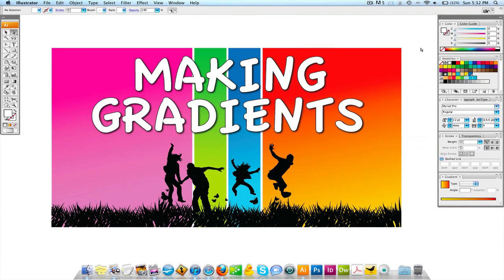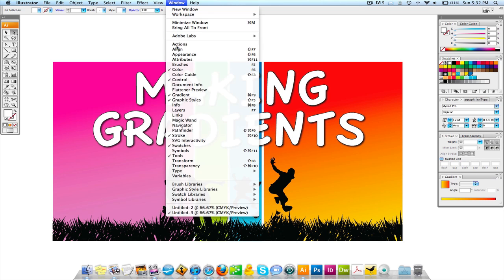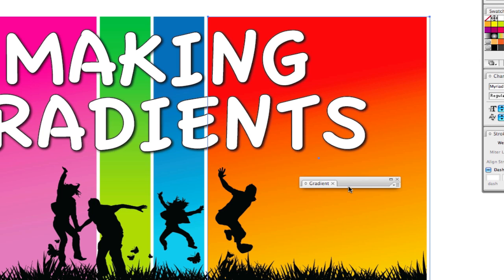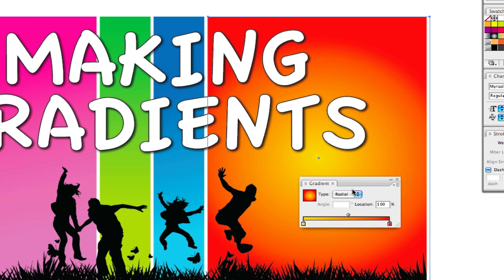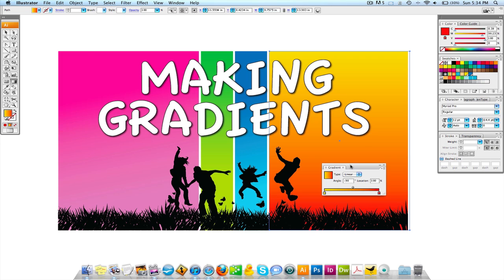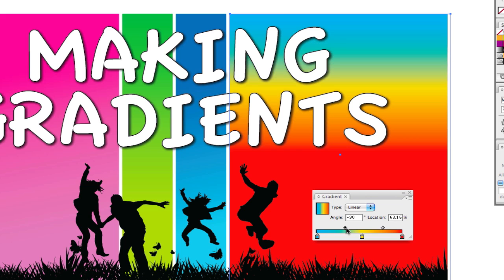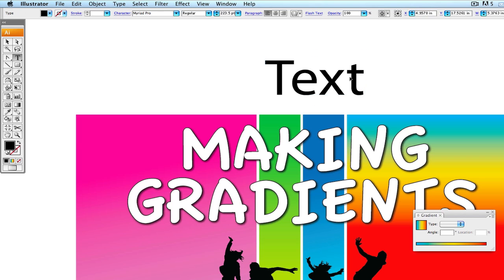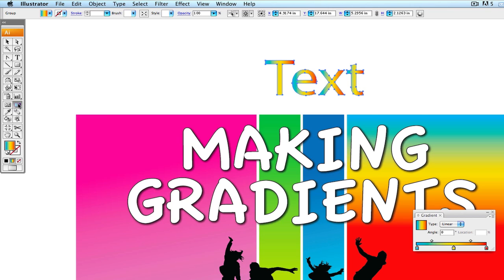Adobe Illustrator Tutorial - How To Create Professional Gradients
Graphic Designer Tips will teach you how to make professional looking gradients in Adobe Illustrator Creative Suite. Gradients can add so much life to your graphic design. By fading different colors into each other there are endless possibilities